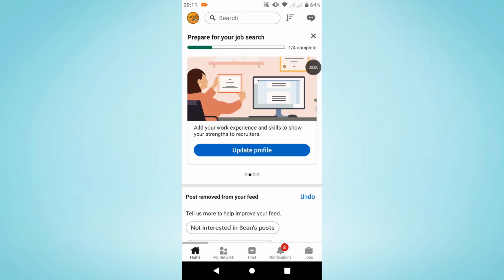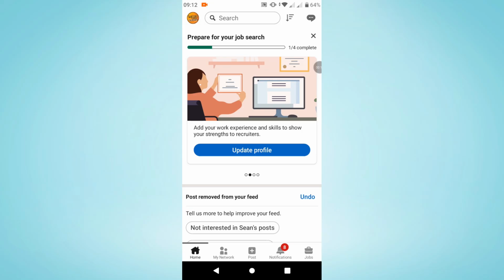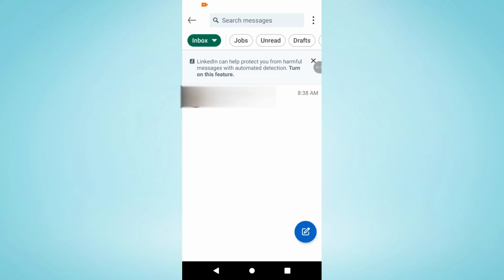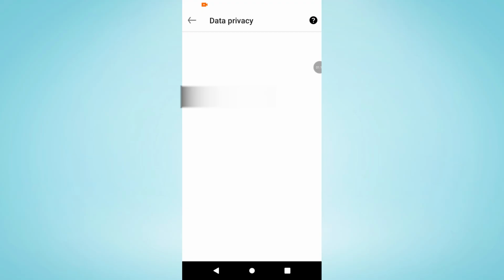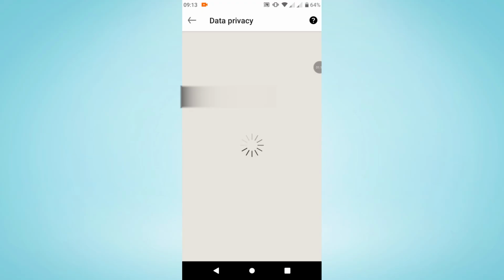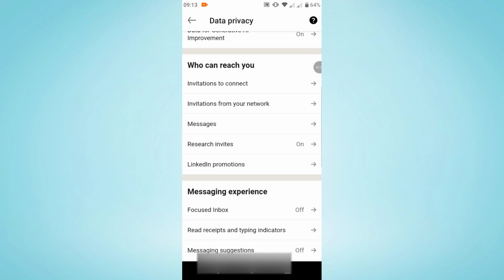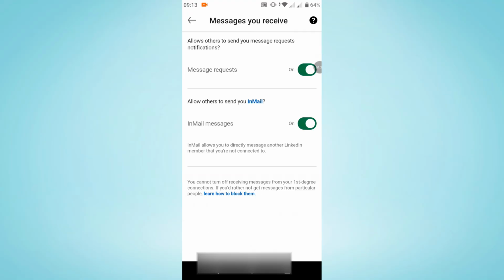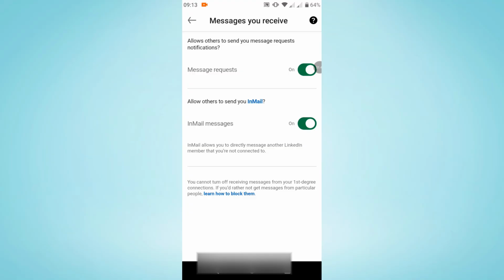How to Allow Others to Send You Messages in LinkedIn App on Android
Find out how to enable message permissions so other users can contact you in the LinkedIn app.